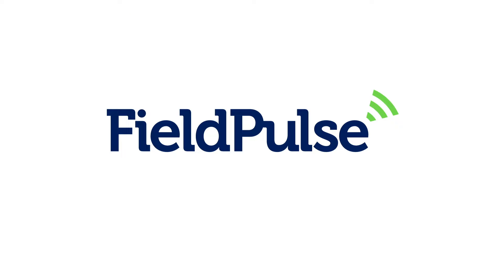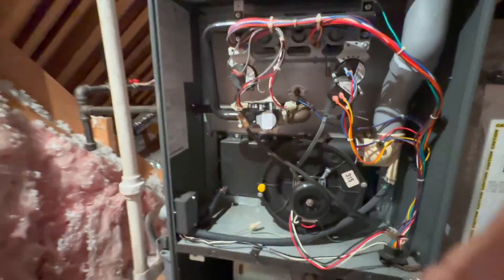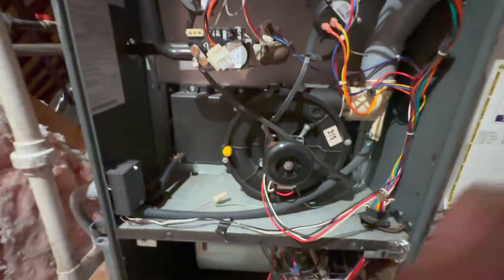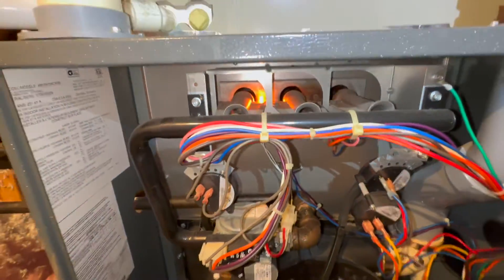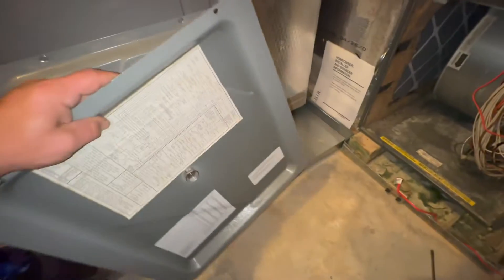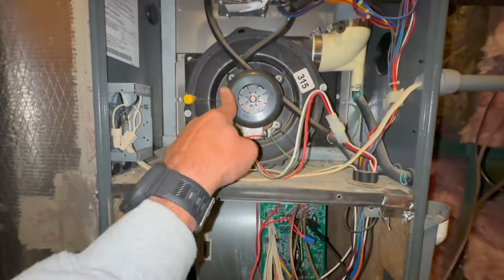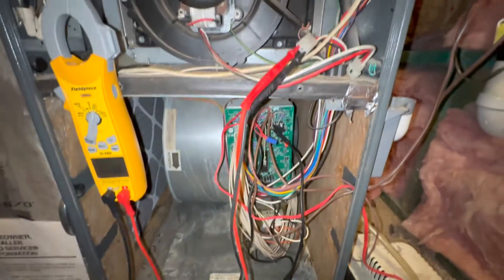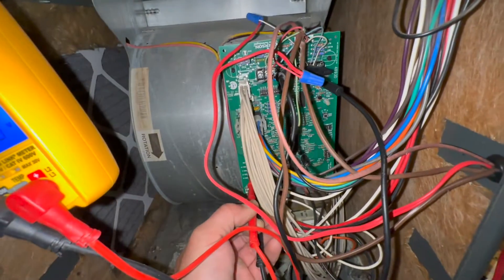2 Furnaces Not Heating | Service Call | Dual Diagnoses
In this video, Josh goes to a No Heat Service Call, where 2 of the 3 systems have stopped heating! Watch through to the end to see several tips and tricks on diagnosing furnaces correctly and efficiently! Also learn a really cool trick to verify a gas valve is working properly, even when the board isn't.

video, FieldPulse !!  Check ''em out using the link👇🏻